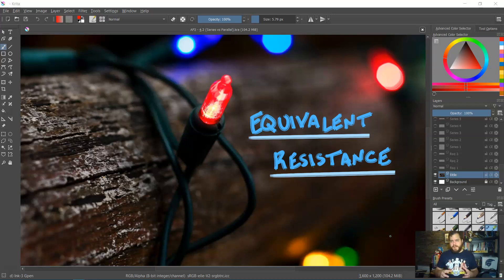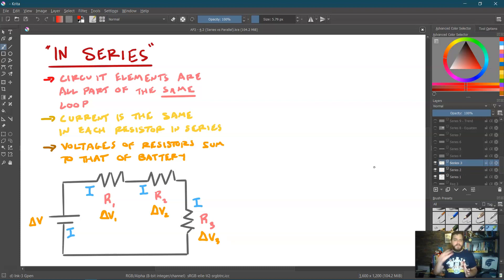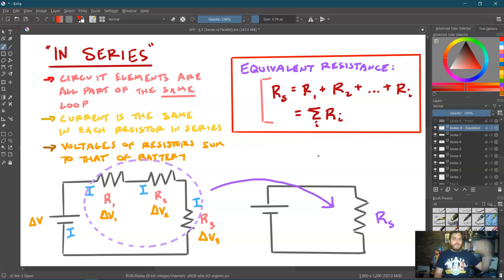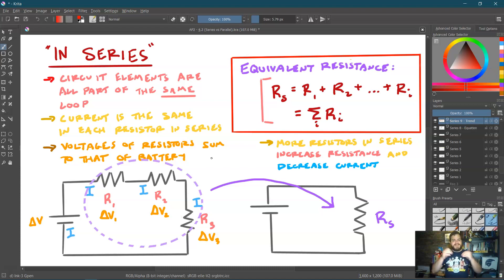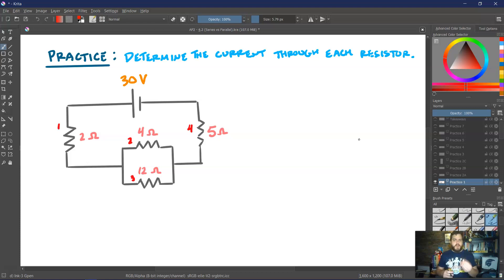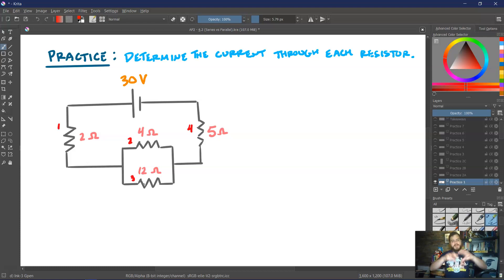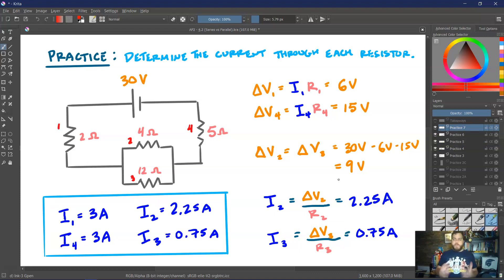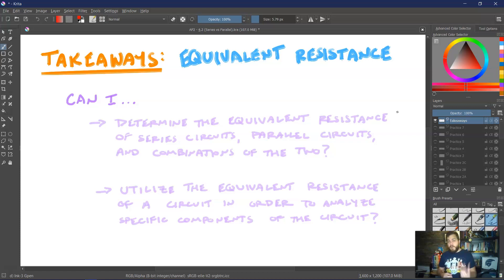4.2 - Equivalent Resistance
AP Physics 2 - Unit 4 (DC Circuits)

Takeaways:
- Can I determine the equivalent resistance of series circuits, parallel circuits, and combinations of the two?
- Can I utilize the equivalent resistance of a circuit in order to analyze specific components of the circuit?